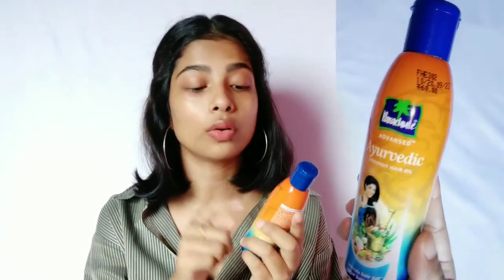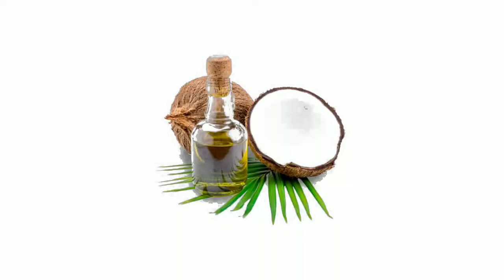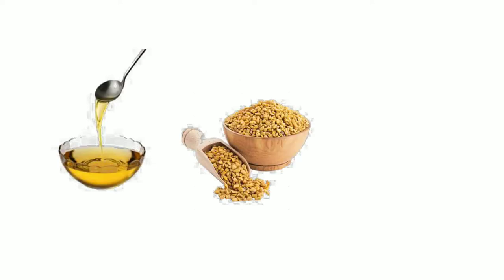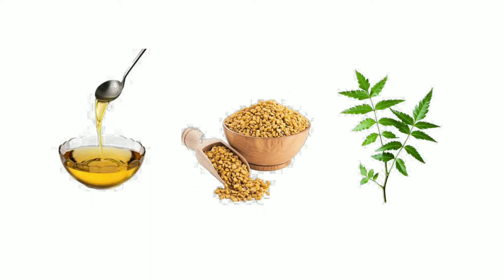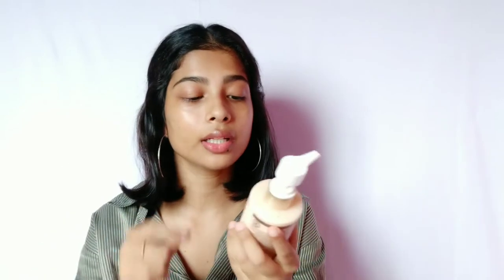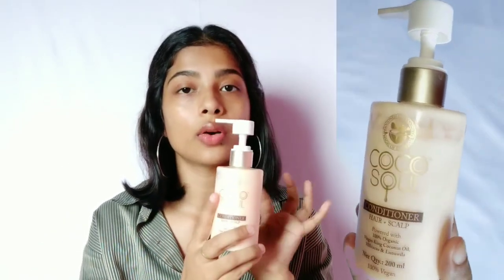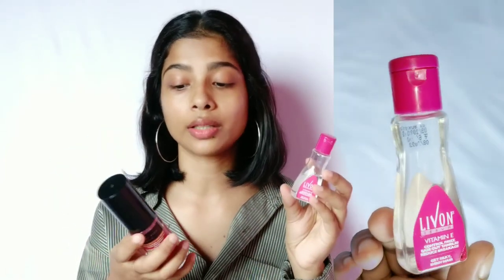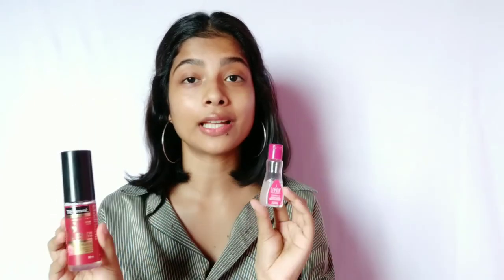Monsoon Haircare +Hacks | Affordable products | Alina Auliya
Hi everyone!

Today I am sharing a video on monsoon haircare +hacks. I am also sharing all the affordable products that I use.
I hope you enjoyed watching this video as much as I loved creating this video for.

PRODUCTS :
Parachute Advansed Ayurvedic Coconut Hair Oil, Hair Oil, Controls Hairfall and 7 Major Hair Problems, 300 ml
(smaller size available)

Coco Soul Beauty Conditioner Hair + Scalp With Virgin King Coconut Oil (Vegan, Sulphate & Paraben Free), 200 ml

Livon Silky Potion Detangling Hair Fluid 100 ml
(smaller size available)

TRESemme Keratin Smooth Infusing Serum, 97ml

RIDDHI IMPERIAL Quick Turban Hair-Drying Absorbent Microfiber Towel, Dry Shower Caps,Bathrobe Hat,Magic Hair Wrap for Women Hair wrap (Pack of 1)

FAQ's
Camera used : My phone, Redmi note 5 pro
Editing software(videos) : Powerdirector
Editing software(thumbnail) : Picsart
Artist-Ikson
Genre-Dance & electronic
Mood-Bright

Note : Everything seen in this video is created by the owner (Alina Auliya). Kindly do not copy anything without permission.